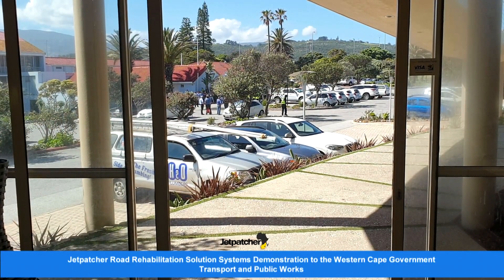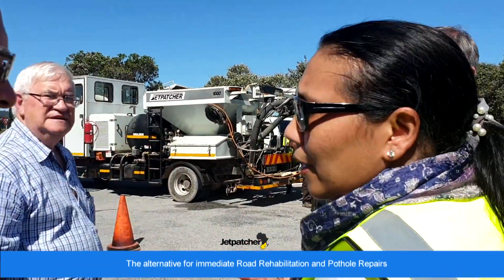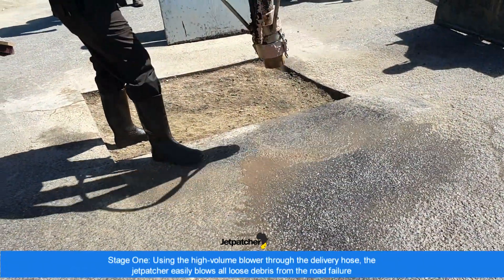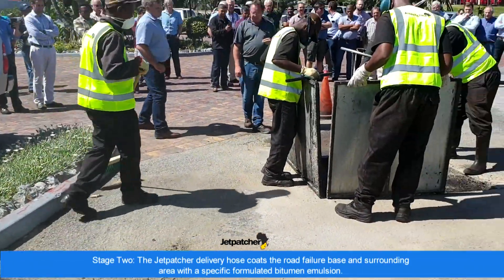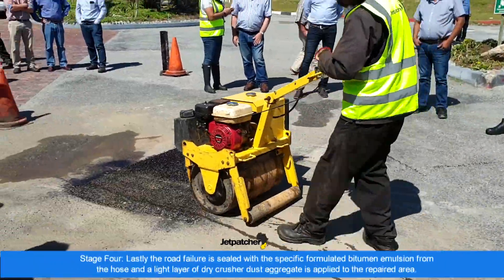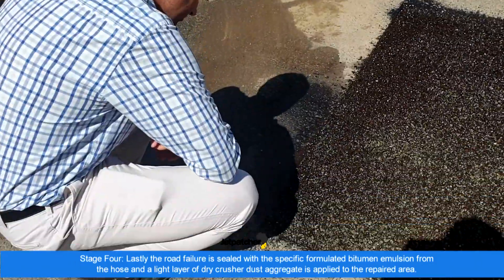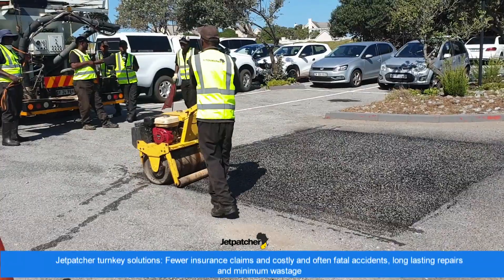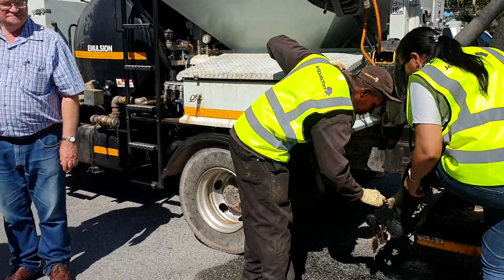Jetpatcher Pothole Fix Demo to Western Cape Government Transport and Public Works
One of the many frustrations motorists face on South African roads is the danger of potholes and more recently sinkholes and manholes. These holes have become common and are often the cause of hefty repair bills.

In the media, the issue has raised two key areas that are crippling the mobility of the economy and those driving it.

60% of South Africa's 535,000 km road network has potholes and 80% of pothole-related accidents in SA are considered "severe"

This means that South Africa faces road infrastructure emergencies that could cripple its economy and take lives.

Secondly, safety concerns and public outcry has escalated the pothole crisis to government and municipality levels.

Jetpatcher recently had the opportunity to demonstrate its jetting technology as a Road Rehabilitation Solution Systems to members of the Head of Department (HOD), Transport and Public Works, Western Cape Government at the Wilderness Beach Hotel in George.

Jetpatcher uses a simple four-stage process to fix a road failure such as potholes, edge breaks, depressions and/or crocodile cracks. All types of road failures are fixed using the same specific formulated bitumen emulsion and asphalt aggregate mix described below.

Stage One
Using the high-volume blower through the delivery hose, the Jetpatcher easily blows all loose debris from the road failure, cleaning it and preparing the road failure for an effective long-lasting repair.

Stage Two
The Jetpatcher delivery hose coats the road failure base and surrounding area with a specifically formulated bitumen emulsion. It seals the prepared base and prevents further damage from occurring.

Stage Three
Roadstone aggregate is introduced into the road failure and coated with bitumen emulsion at the point of exiting the delivery hose, blown into the road failure at high volume, effectively compacting from bottom up.

Stage Four
Lastly, the road failure is sealed with the specifically formulated bitumen emulsion from the delivery hose and a light layer of dry crusher dust aggregate is applied to the repaired area, preventing the newly fixed area from adhering to car tires prior to the emulsion fully curing.
The patch is now ready for traffic.

Jetpatcher Technology presents the following turnkey solutions:

1.     The alternative for immediate Road Rehabilitation & Pothole Repairs
2.     Up to 50% more cost-effective than conventional repairs
3.     Reduced traffic management costs
4.     Fewer insurance claims & costly & sometimes fatal accidents
5.     Long-lasting repairs & minimum wastage
6.     Ideal for preventative maintenance
7.     No recycling or tipping costs
8.     Safer working environment
9.     Higher density achieved

The Jetpatcher is not only known for its functionality but also its proven track record, having been trusted and used for more than 25 years in more than 15 countries globally.

UniMedia Production is a Johannesburg based management consultancy and multi-media production company.